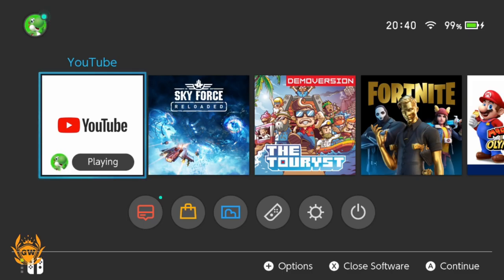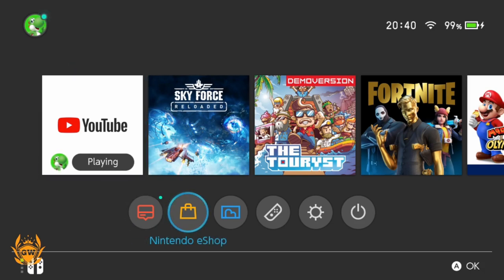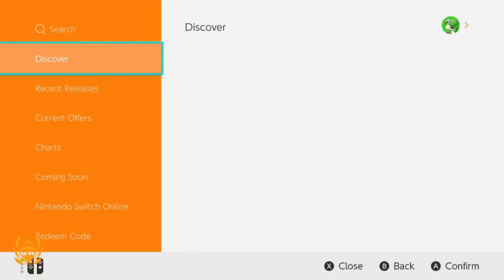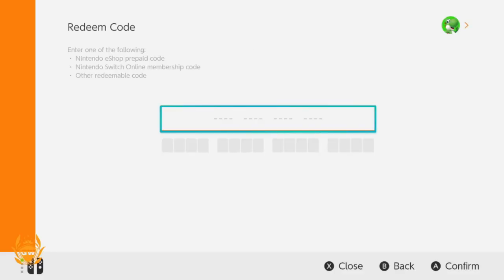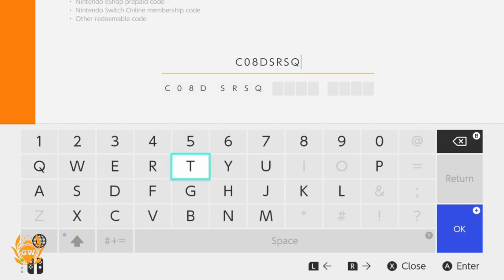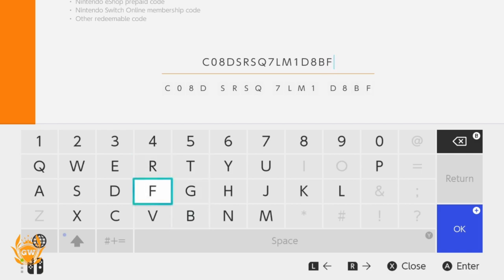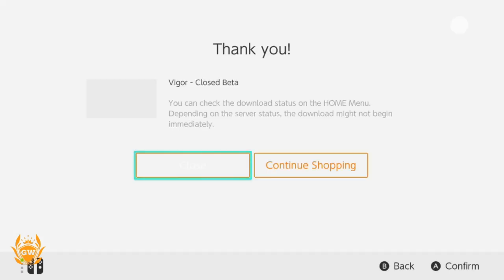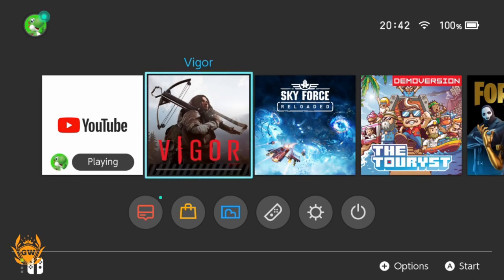How to Redeem a Code in the Nintendo Switch eShop! How to add games to your switch using a game code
Get redeeming those game or gift codes on your Nintendo Switch!

Thanks!

MURRRAAAAY